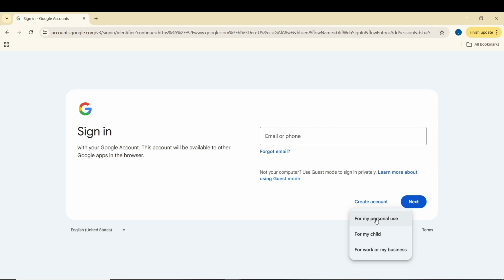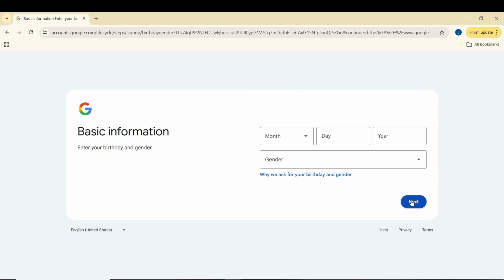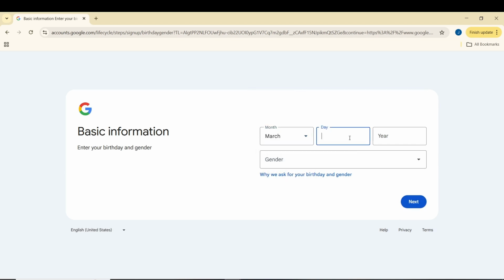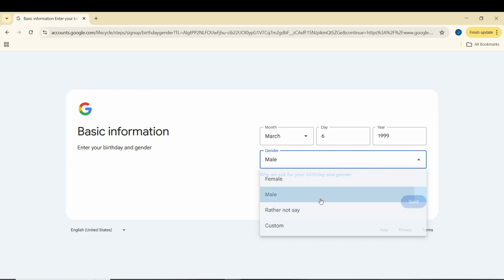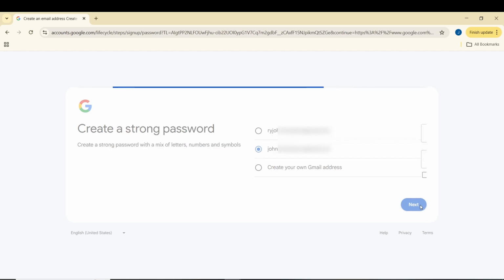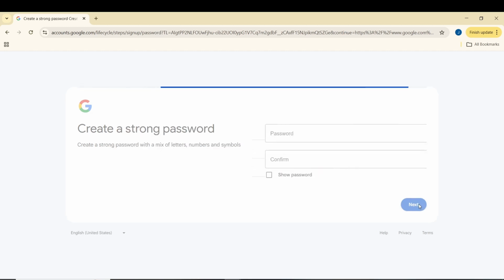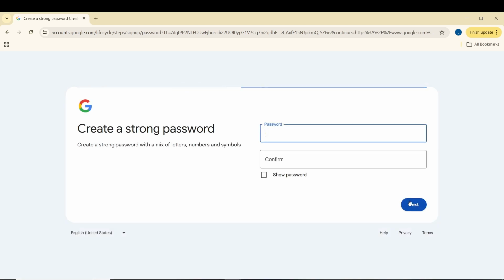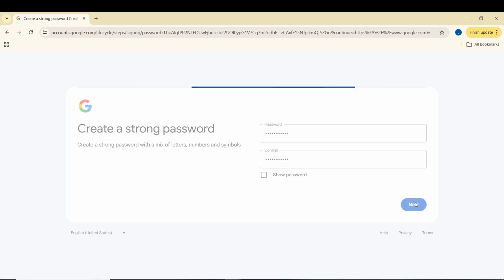How To Make A Username For Google Account And Gmail [2026 Guide]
In today's video we cover: How To Make A Username For Google Account And Gmail, Google Account, Gmail, Create Google Username, Gmail Sign Up, Google Account Setup, New Gmail Address, Google Profile, Gmail Tutorial, Account Creation, Digital Identity, Google Workspace, Username Ideas, Mail Settings, Google Registration, Gmail Guide

-Google Drive
-Google Meets
-Google Sheets
-Google Chrome
-Google Forms
-Google Gmail